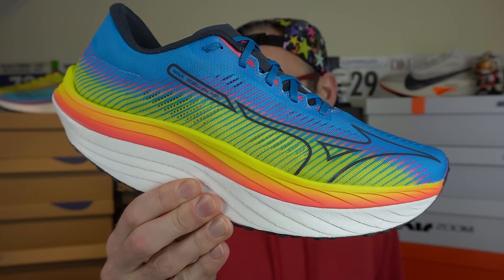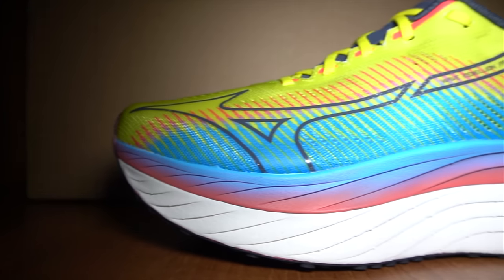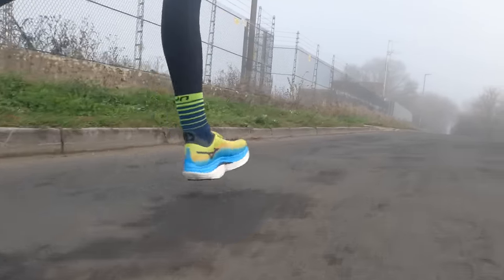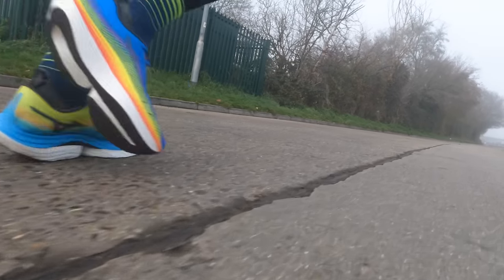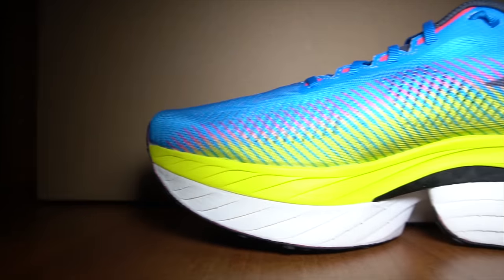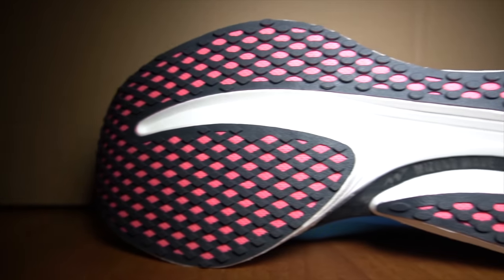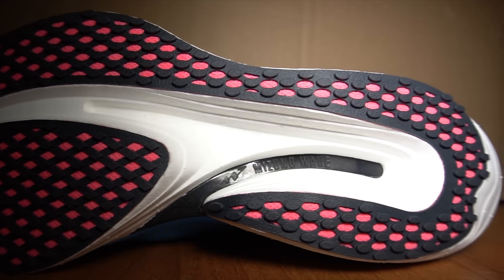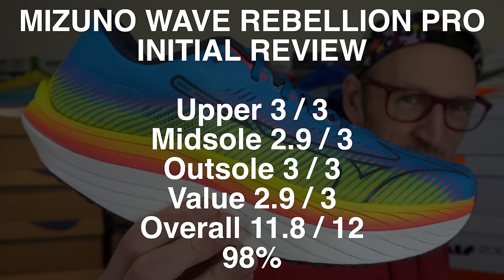MIZUNO WAVE REBELLION PRO INITIAL REVIEW - ONE OF THE BEST RUNNING SHOES I HAVE TESTED! - EDDBUD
An initial review of SUPERB and INNOVATIVE MIZUNO WAVE REBELLION PRO. I was lucky enough to receive these from MIZUNO for review but they are not paying me to make this video, nor will they vet my views before my valued viewers.

If you measure the shoe at its thickest point theres a good 53mm of stack in my size, though less if you measure at the world athletics point, where its about 44mm ( which is standard for race shoes such as the vaporfly 3 in my size )

A unique shoe with a brilliant upper design, a huge midsole stack but its stable enough using the enerz lite plus foam, a top notch outsole setup makes for one of the best i have ever tested.

Lots of discounts on these so go treat yourself.

Chapters
0:00 Start
0:30 Stats
2:40 Upper
5:09 Midsole
8:53 Outsole
9:50 Value
11:48 Final Scores
12:09 Musical Interlude